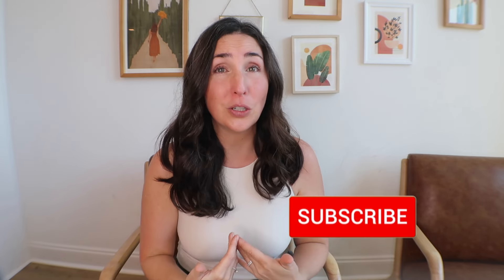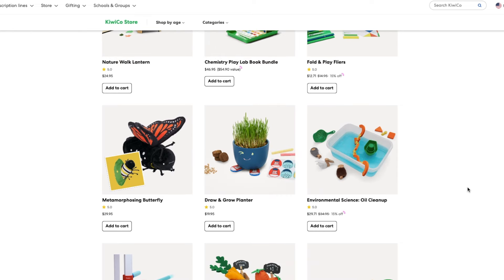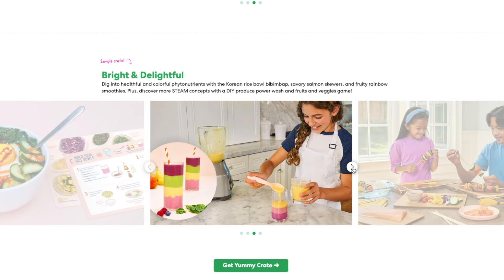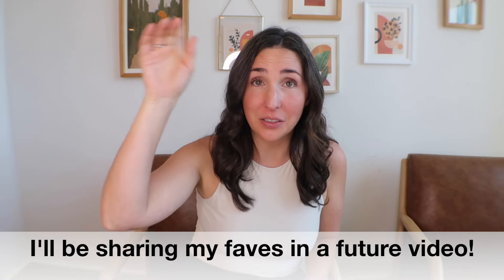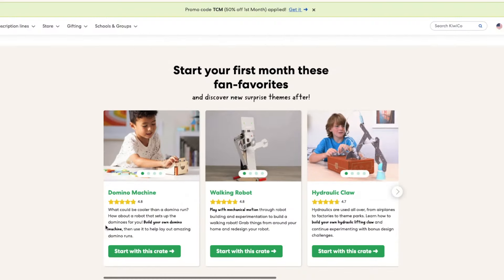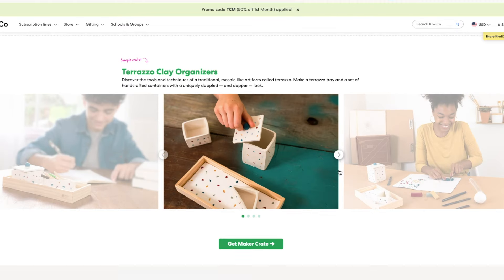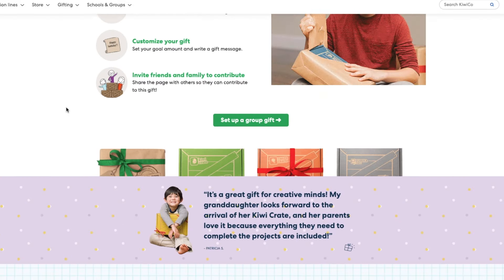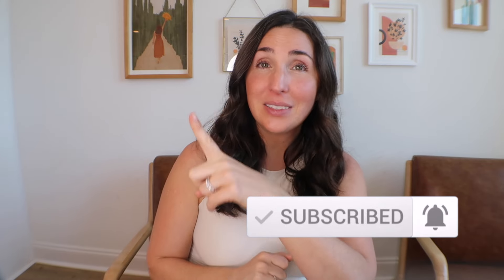KIWICO: How does it work? STEAM TOYS + ACTIVITIES For Babies, Toddlers, Kids, Teens, + more!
BLOG POST in a new tab)

CHAPTERS
0:50 Store
2:00 Subscriptions
2:44 What is “Start with this Crate”
3:20  BIG ANNOUNCEMENT: Panda Crate
3:45 Start with this crate by line breakdown
3:53 Koala Crate
4:16 Kiwi Crate
4:38 Tinker Crate
5:00 Eureka Crate
5:22 Doodle Crate
5:37 Maker Crate
5:57 Setting up subscription choices
6:25 Gifting
7:04 Schools + large groups
7:12 Final thoughts

Wondering how KiwiCo works? A deep look at navigating all of KiwiCo's offerings from their store, gifting, teacher discounts, and subscription lines. Plus a big KiwiCo Panda Crate announcement (you can now preview all crates!) and how to start with a specific KiwiCo crate for all their other lines.